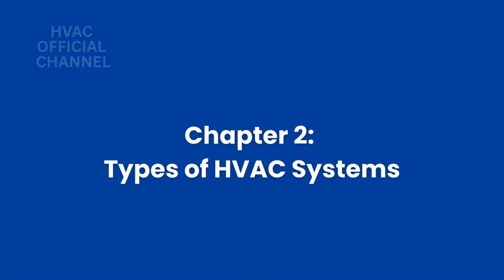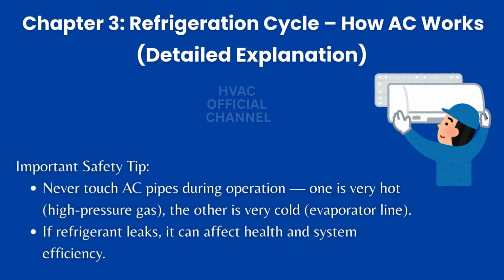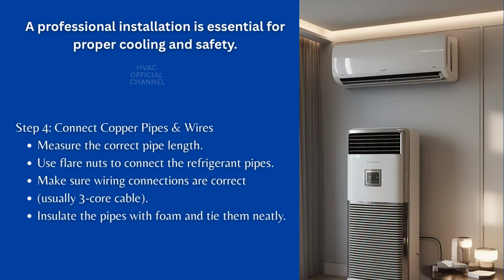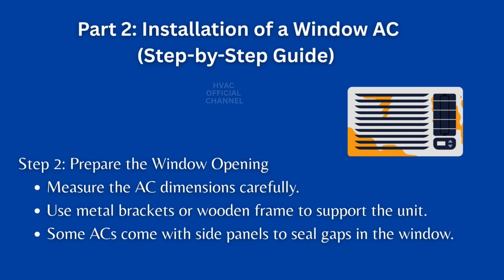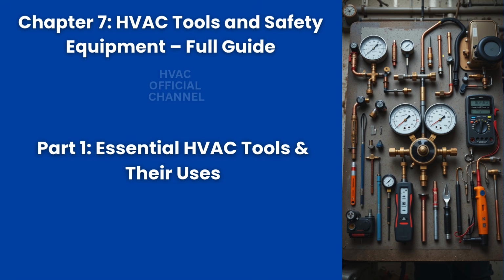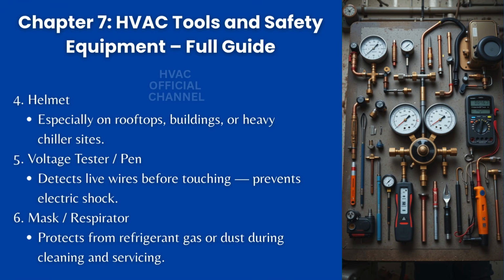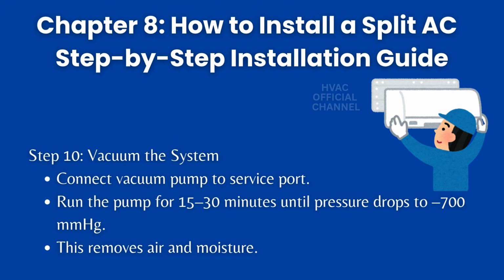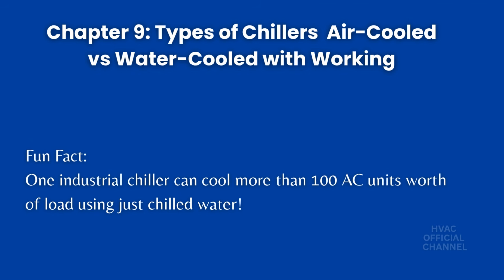HVAC Full Course | Complete Guide for Beginners | Learn AC & Chiller Systems Easily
Important Note – Please Read:

This content is the result of hard work, time, and dedication. Copying and re-uploading without permission is strictly prohibited.

    ❌ This content is copyrighted. Do not copy, re-upload, or reproduce without permission.
    ✅ Learn, work hard, and make your own content. Inspire others with your own efforts.

Welcome to HVAC Official Channel – Your complete guide to learning HVAC systems from scratch!

This all-in-one course covers everything you need to become confident in the HVAC field — from theory to tools to real-world application.

🎓 What You Will Learn:
✅ What is HVAC and how it works
✅ Difference between Split AC and Window AC
✅ Types of Chillers: Air-Cooled vs Water-Cooled
✅ Step-by-step Split AC Installation
✅ Tools used in HVAC with detailed explanation
✅ Safety protocols every technician should know
✅ Real tips from practical experience